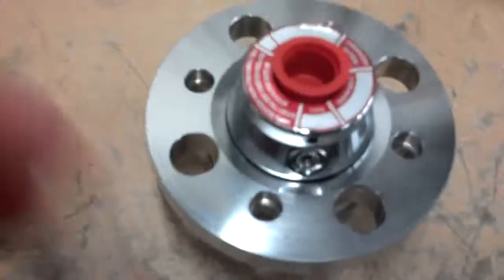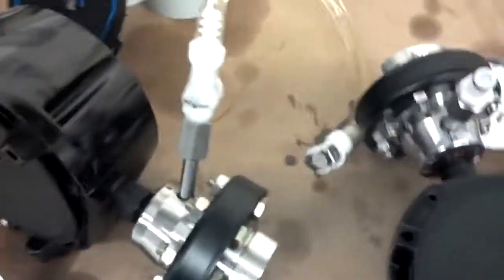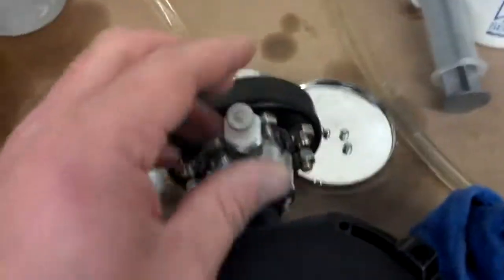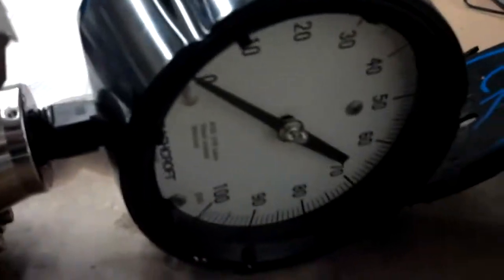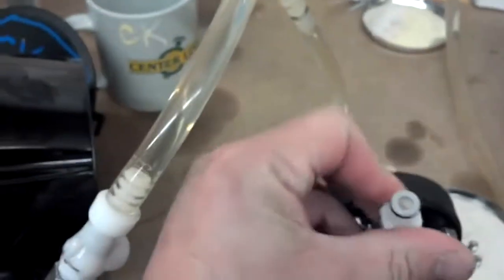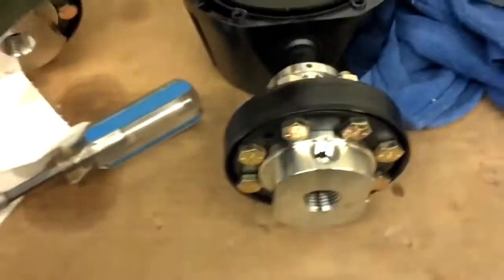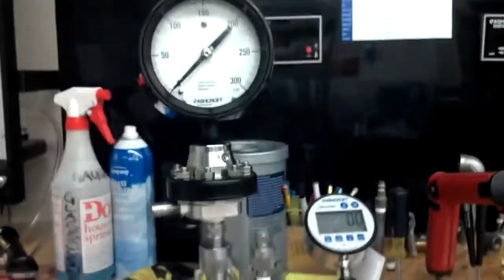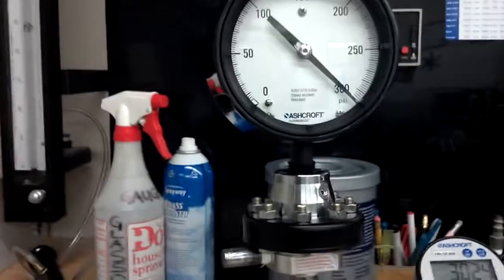Cách lắp đặt đồng hồ áp suất và màng_Pites Vietnam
Cách lắp đồng hồ áp suất vào màng